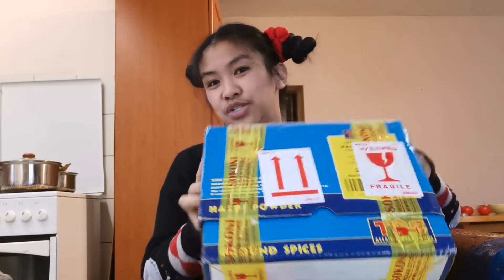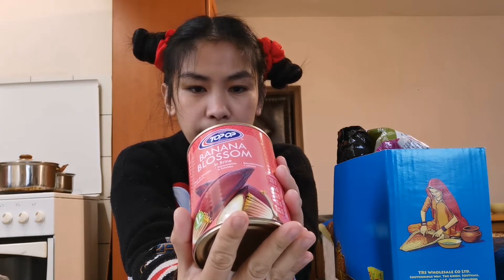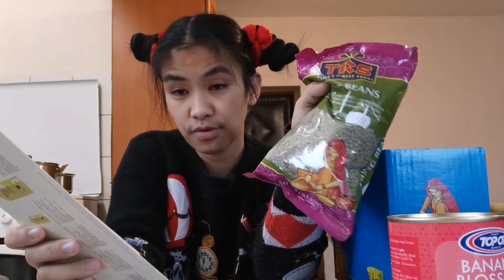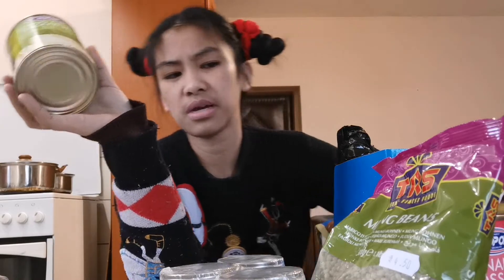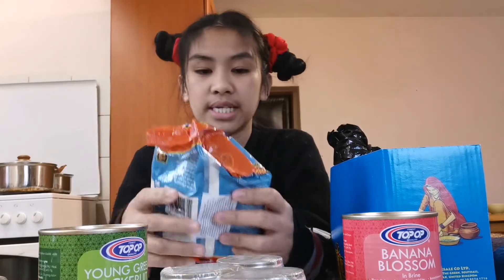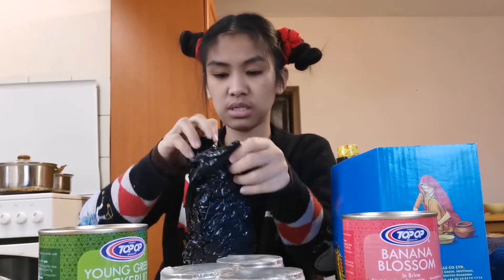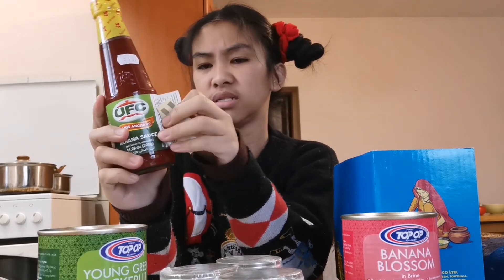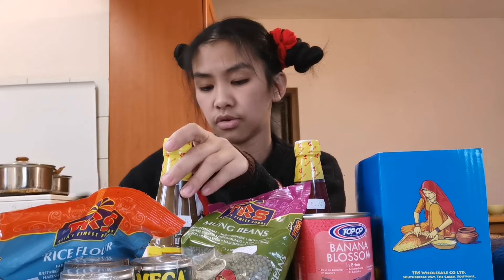Unboxing of my Asian products for Christmas